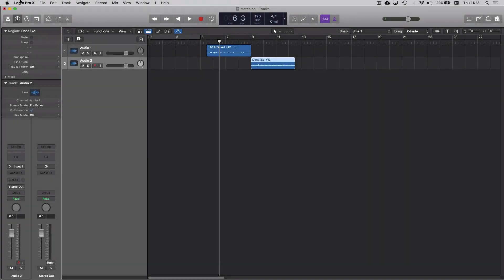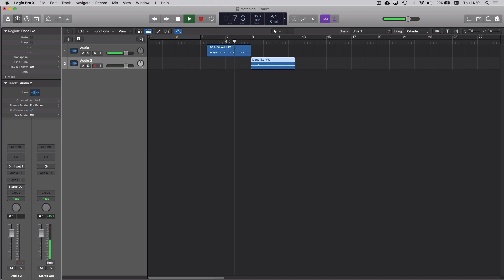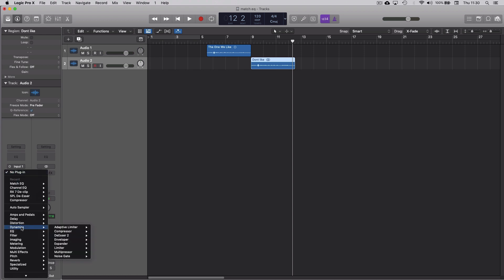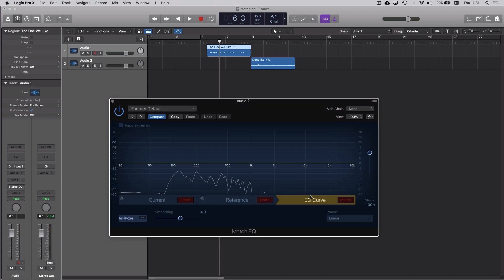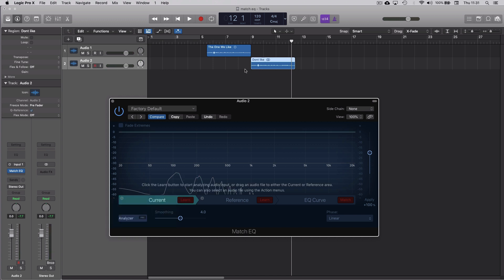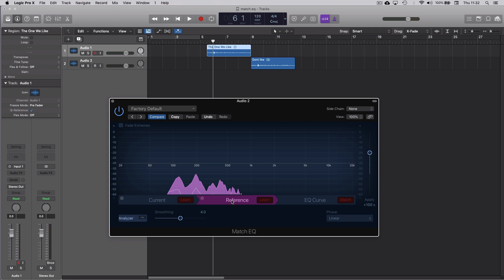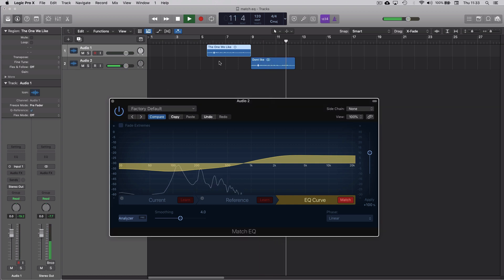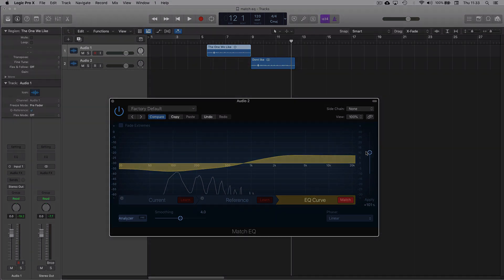Logic Pro X - Match EQ Tutorial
Using Match EQ on voiceovers and narration can be really useful if there has been a change of studio, microphone etc.
Whether you use it on music or voice this short video shows how to quickly implement it on your project.